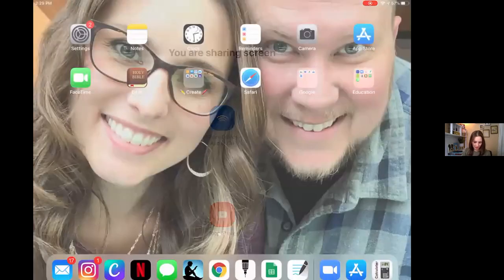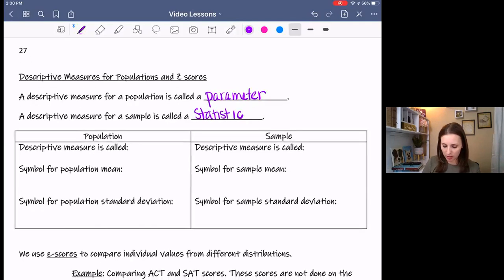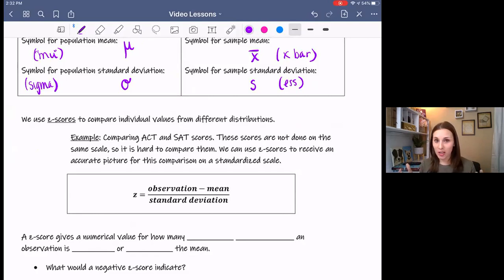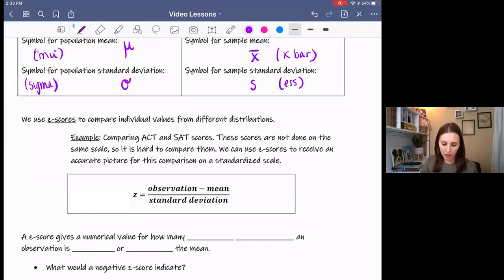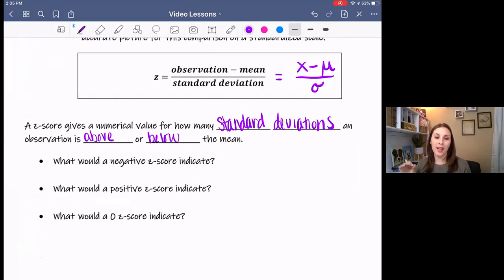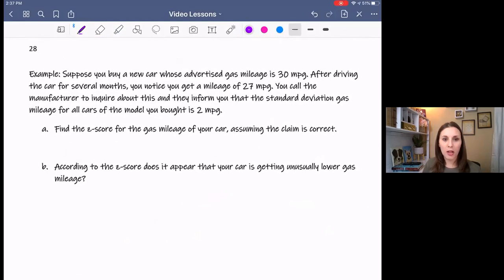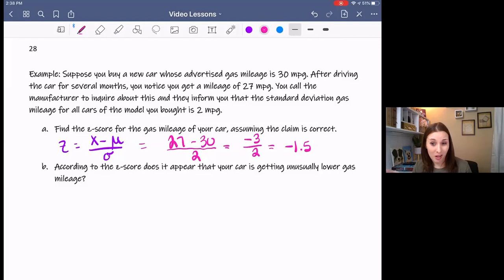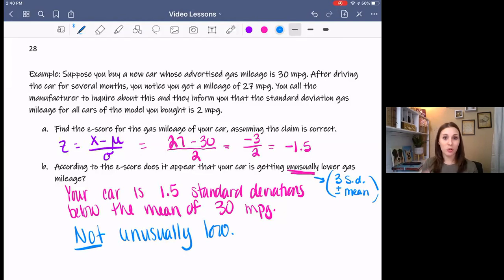How to Find a Z-score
Z-scores
Standardizing variables
Relative standing
Population parameter
Sample statistic